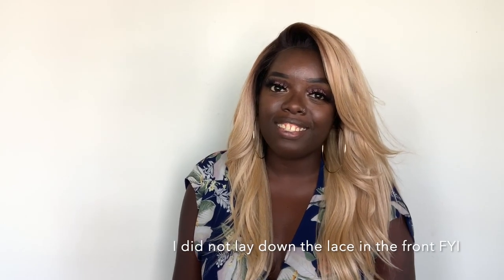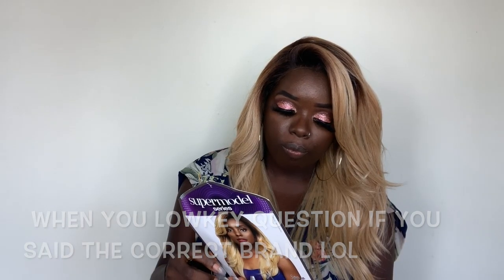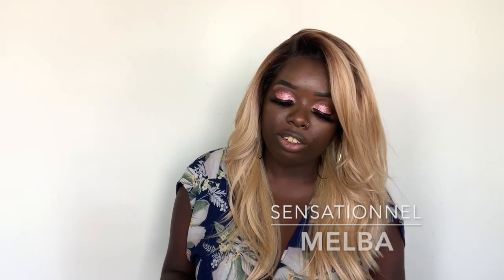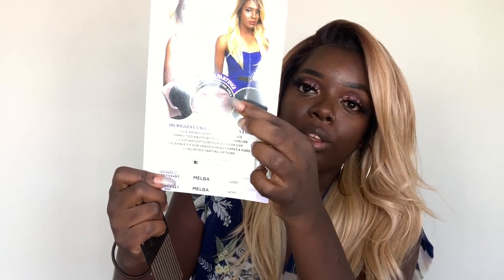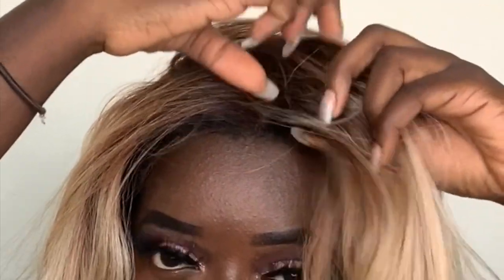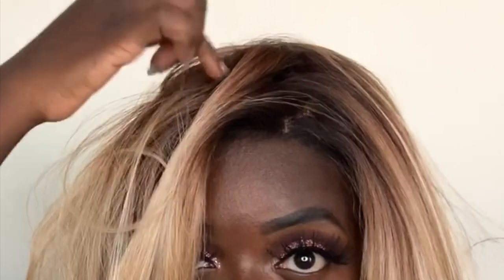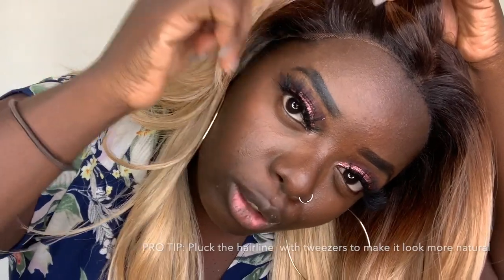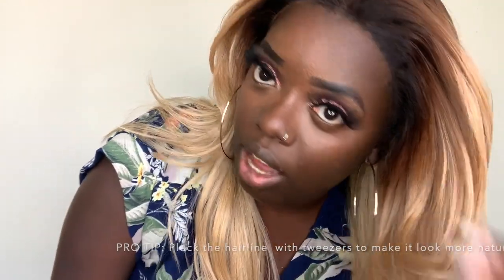$40 HUMAN HAIR MIX! | BOMB 613 BLONDE UNIT! | Sensationnel | MELBA | SamsBeauty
Melba has been on my radar for a hot minute, and she is gorge! She is a $40 human hair/synthetic hair mix with a 6 x 4 parting space. Super soft and flowy - I'm loving her!

Also...thank you, SamsBeauty, for sending me this unit :)

Like SamsBeauty's Facebook page!

Much love,
Gwladys

 + BRAND: Sensationnel
 + STYLE: MELBA
 + COLOR: T4/27/613